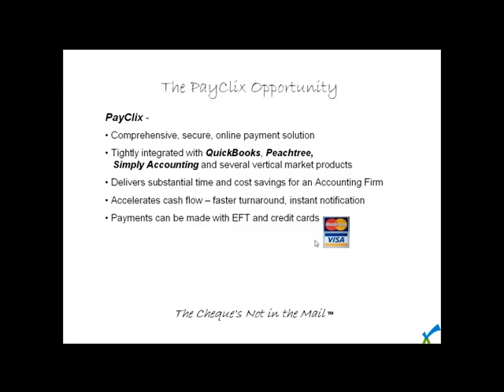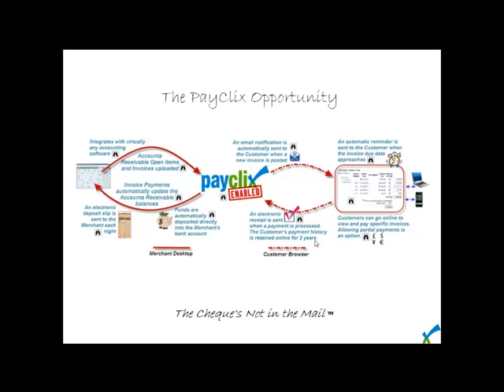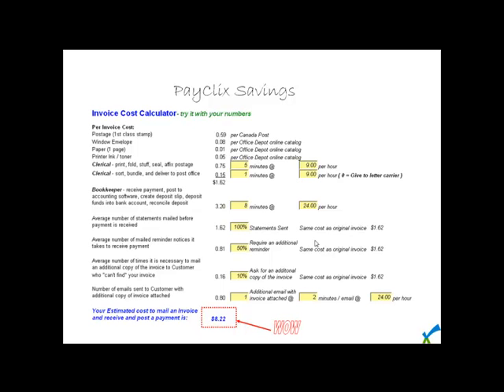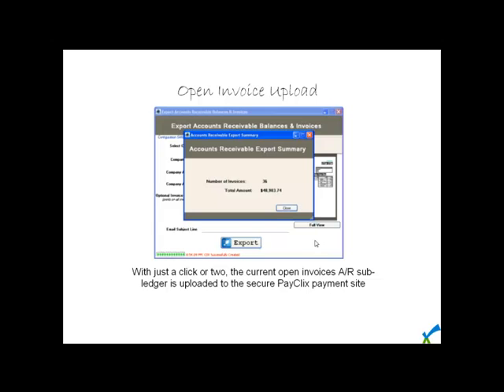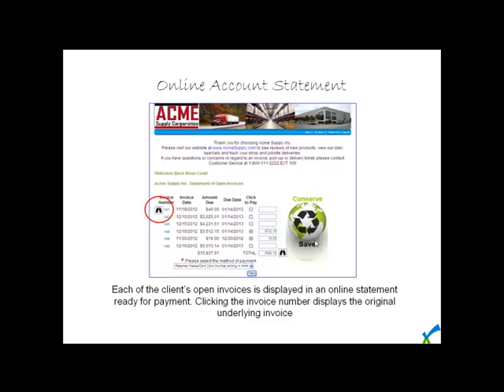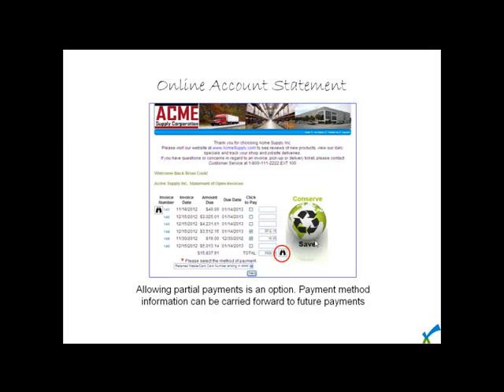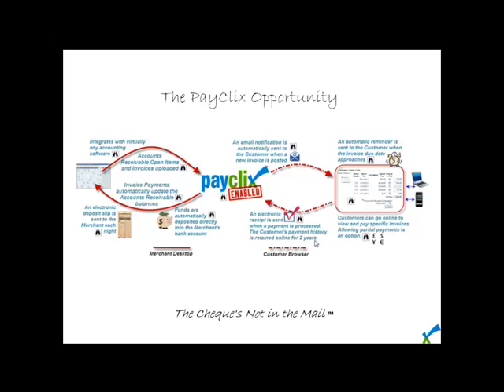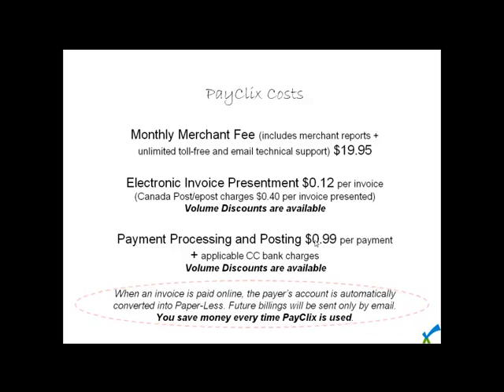ATS - Accounting Technology Seminars - Canada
Alan Salmon & Associates Inc. will again be presenting the Accounting Technology seminar series across Canada this October.  This seminar series is in its 19th year and provides Canadian accountants and consultants with a one-day intensive overview of technology as it affects their profession.